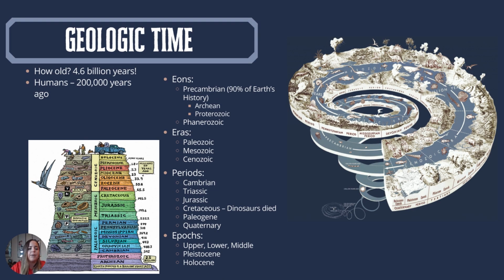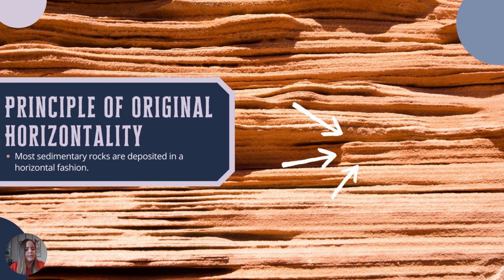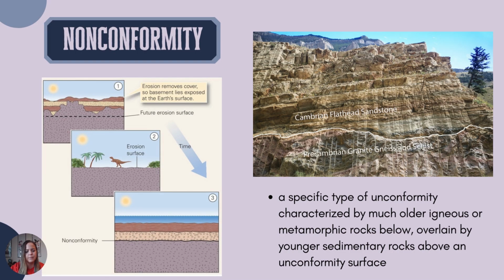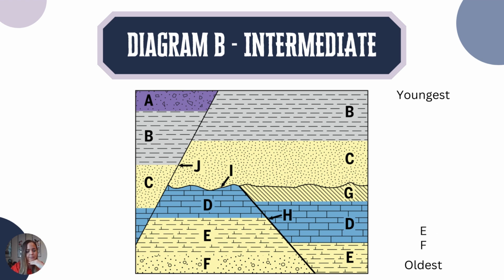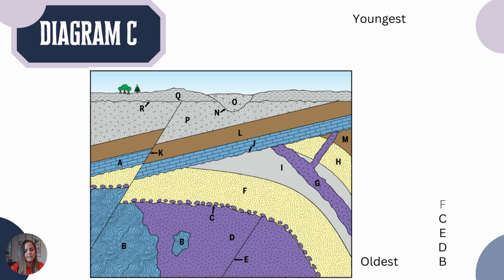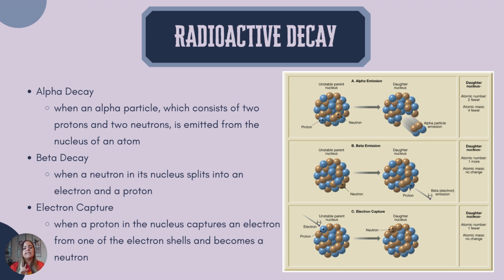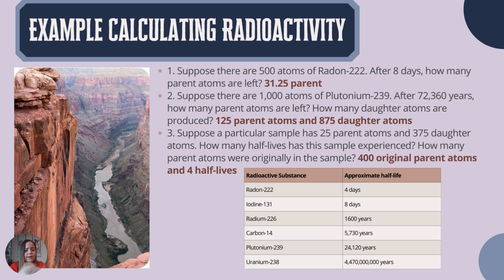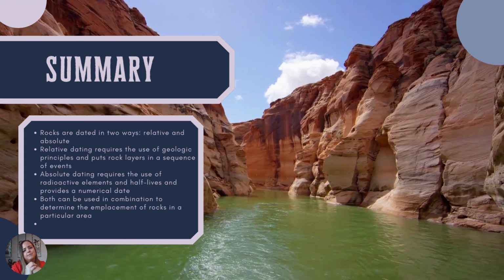Earth's Past: Geochronology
This is an introduction to Geochronology. There is an incorrect answer on the third to last slide. I do discuss it, so please make sure you are listening to the lecture.